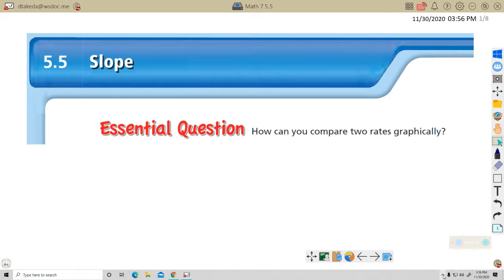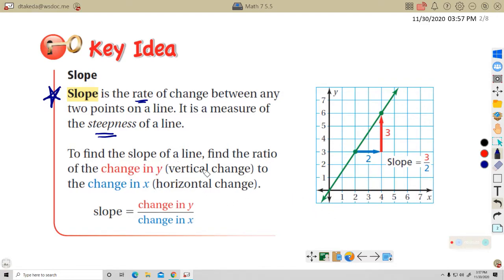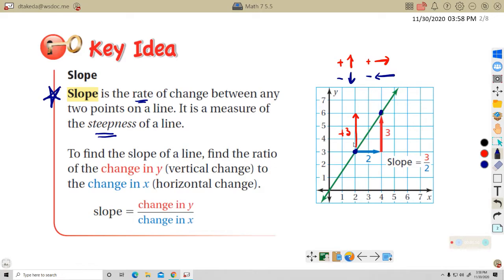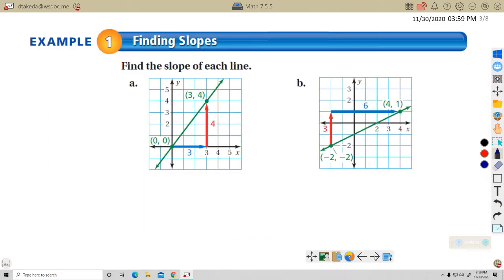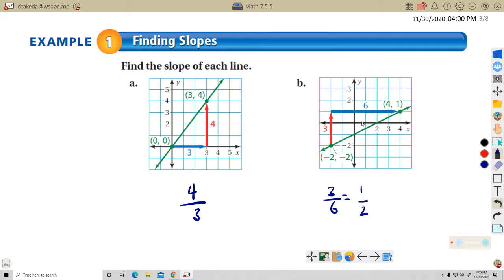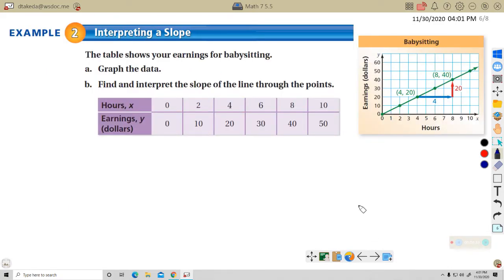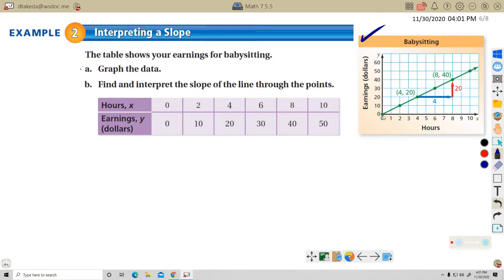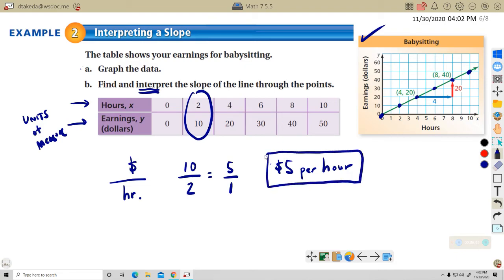5 5 Math 7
Mr. Takeda's Flipped Math 7 classroom.